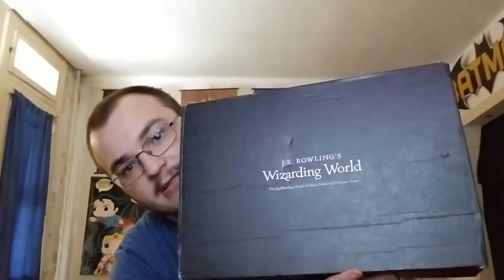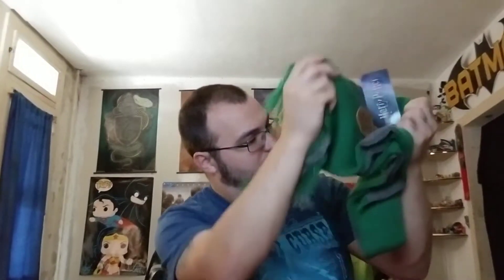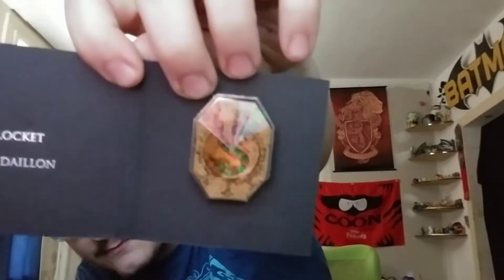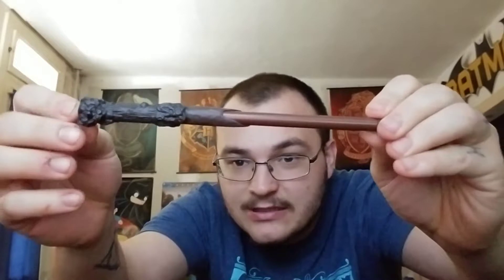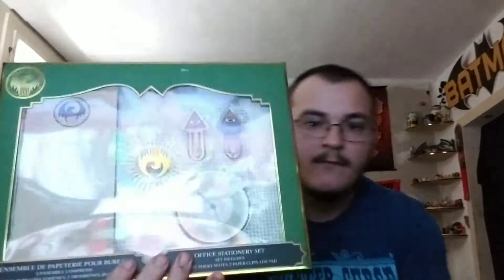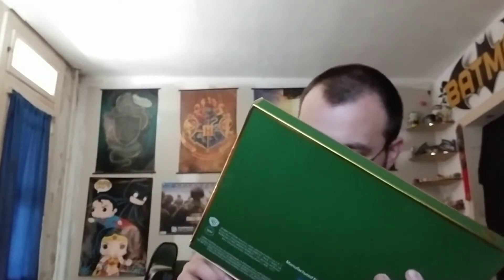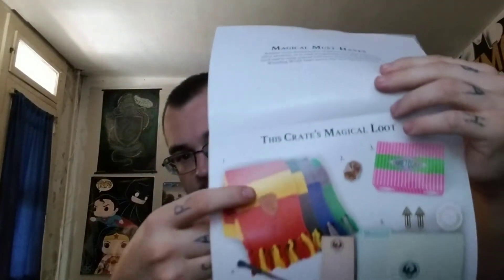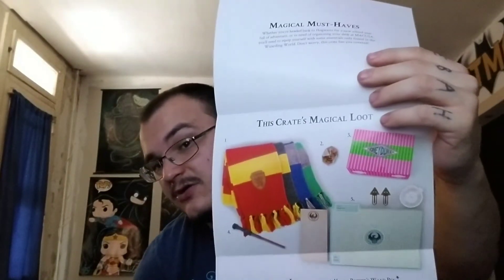J.k Rowlings Wizarding World Crate Unboxing September 2017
In this video we inbox the wizarding world Crate from September 2017 ENJOY!